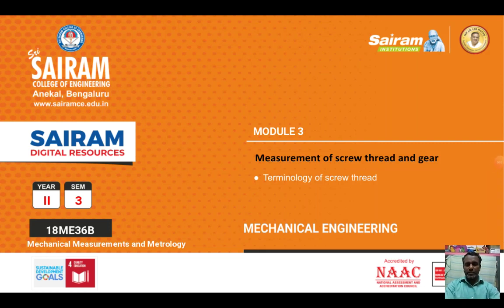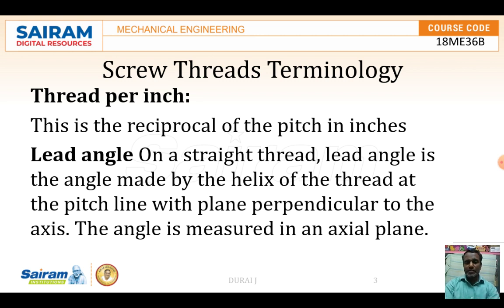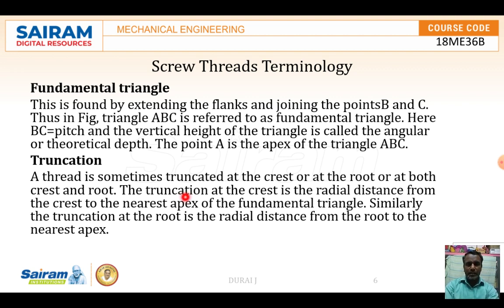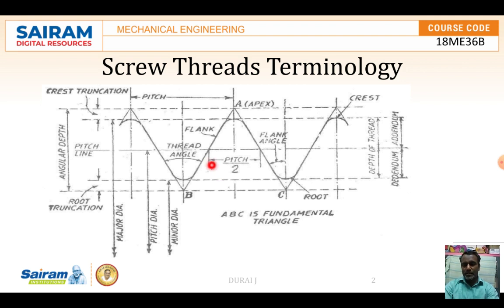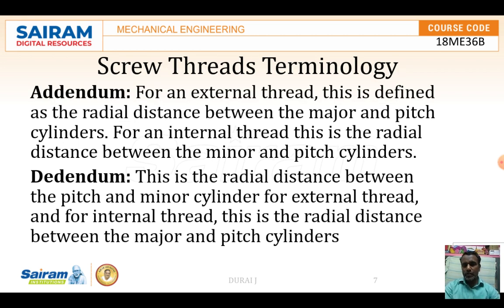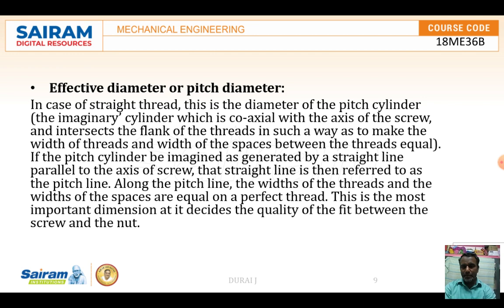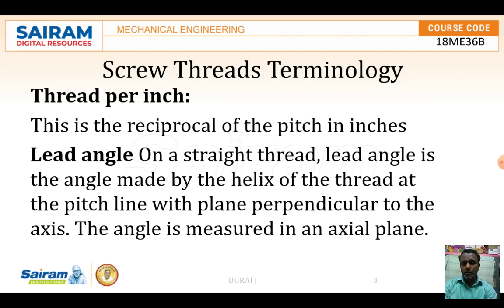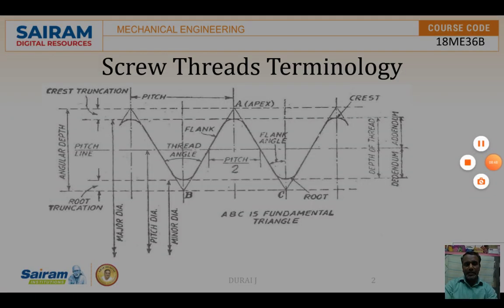lecture video 2_18ME36B_Module 3_Terminology of screw thread_Durai J